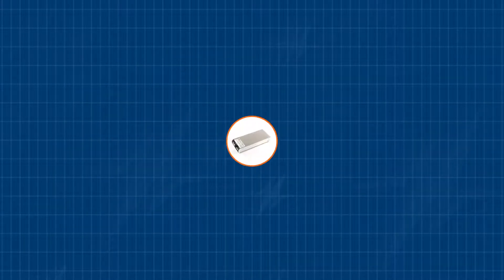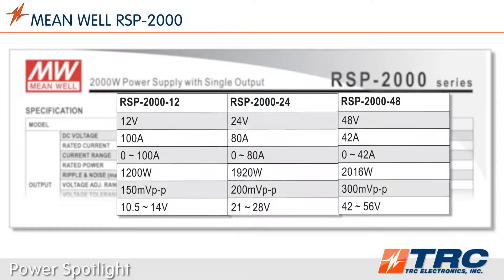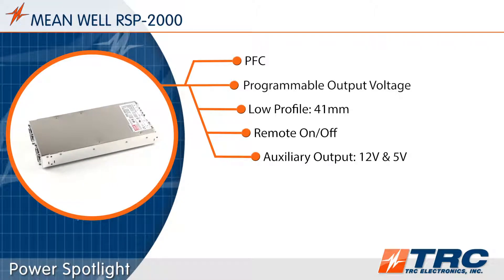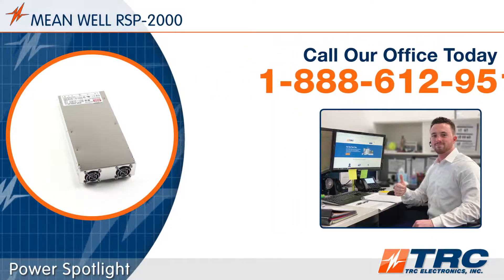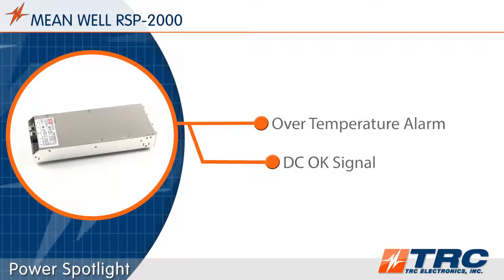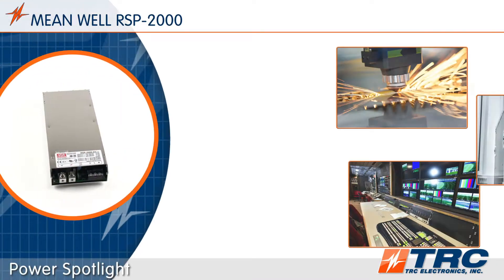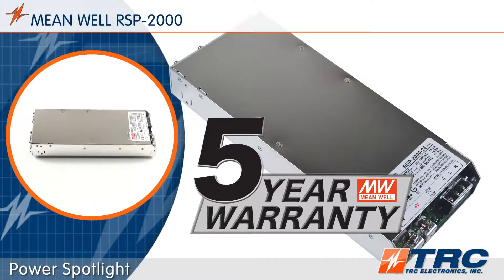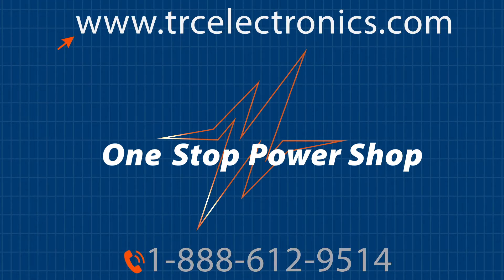MEAN WELL RSP-2000 Power Supply | 2,000 Watt Power Supply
In this video, we focus our attention on MEAN WELL’s RSP-20000 AC/DC power supply solution for 2,000 Watt applications. The RSP-2000 provides system designers 3 standard output voltages.  The RSP-2000 is an impressive high power AC/DC solution from MEAN WELL. All RSP-2000 power supply models are in stock at TRC Electronics.

TRC stocks all RSP-2000 models: RSP-2000-12, RSP-2000-24, RSP-2000-48.